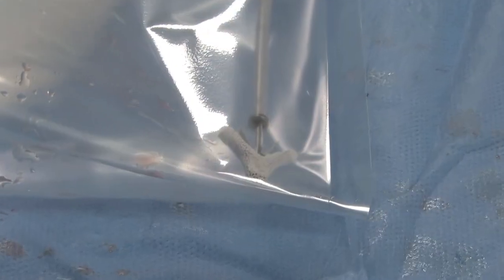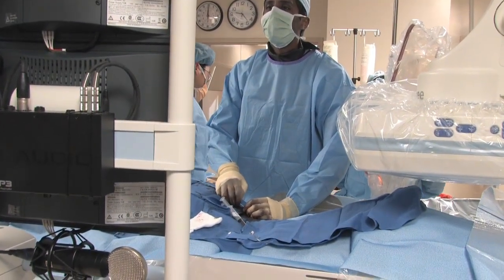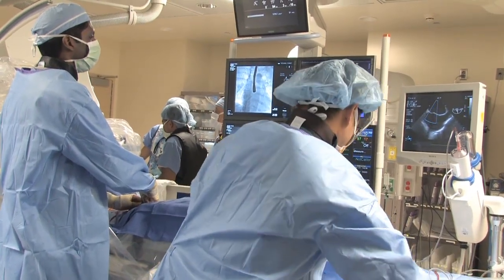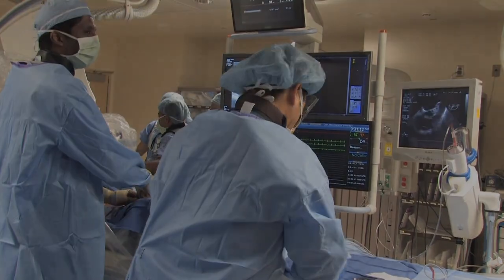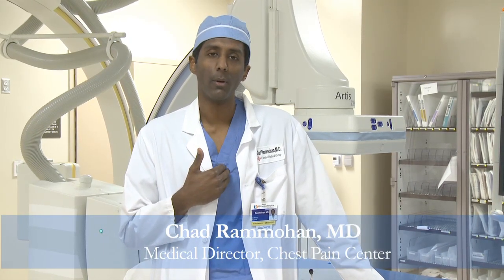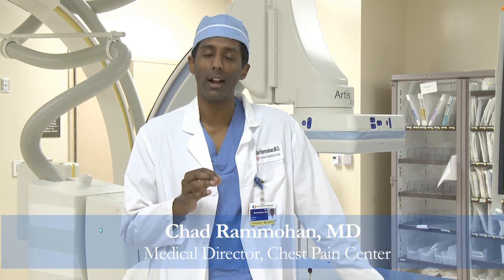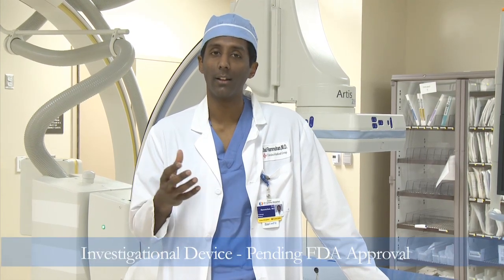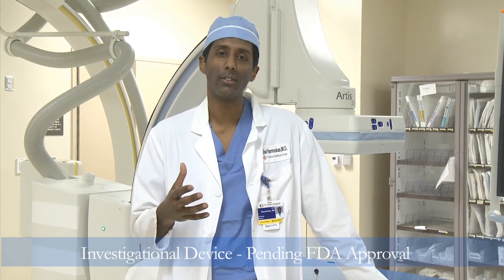El Camino Innovates - Non-Invasive Procedure for Mitral Valve Regurgitation - Using the MitraClip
Mitral valve regurgitation affects 4 million people in the United States.  El Camino Hospital is the only hospital in Northern California offering a non-invasive procedure to treat mitral valve regurgitation, using a tool known as the MitraClip.